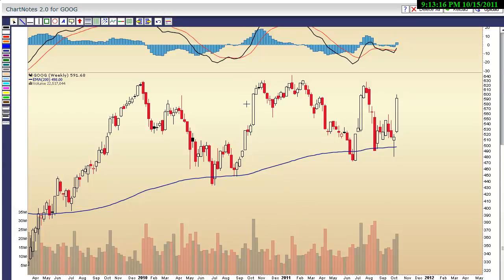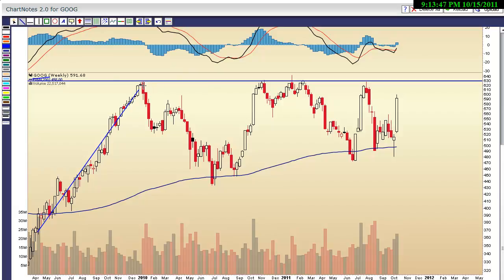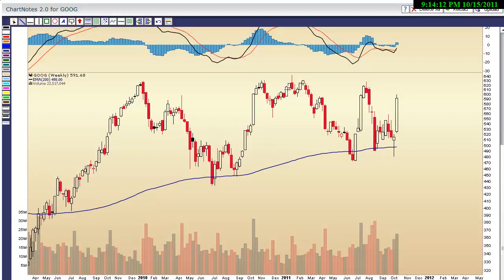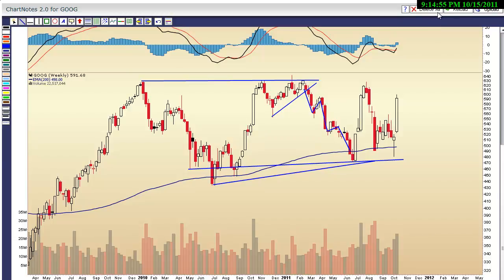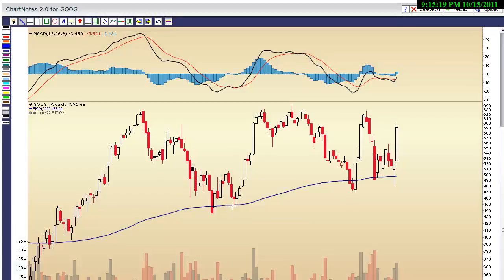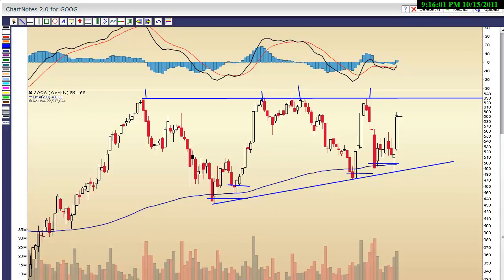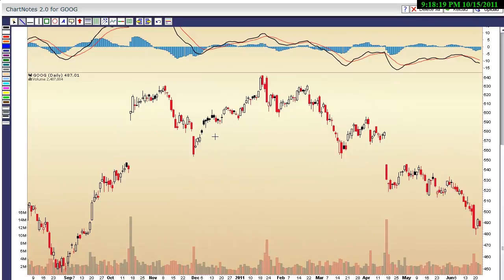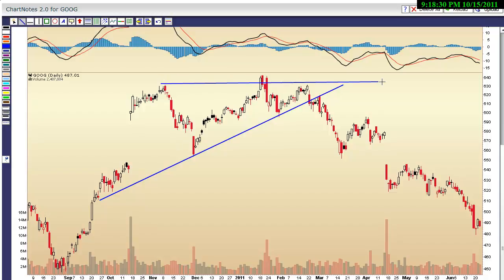Googe Chart Pattern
I want to show aspiring traders a chart pattern set up we are seeing on google on a weekly chart. It shows that despite the fact 630 on GOOG has been relentless - there are higher lows being formed and we are approaching an apex to the triangle pattern. For experienced traders, this is a trade to look out for, with the expectations of an upside breakout.